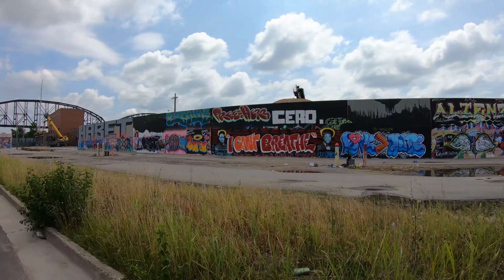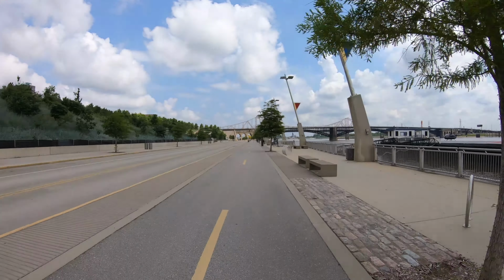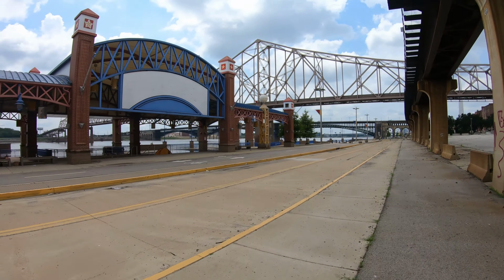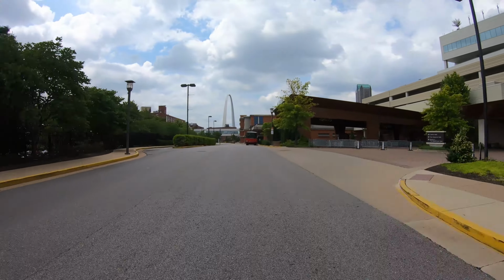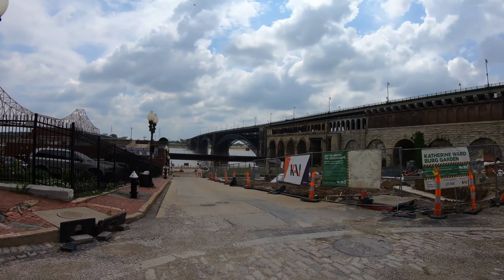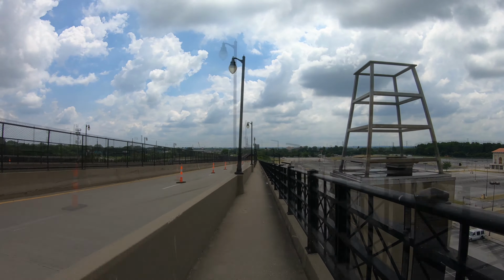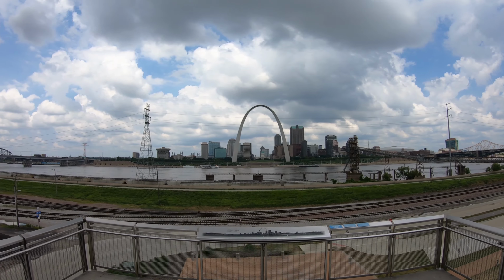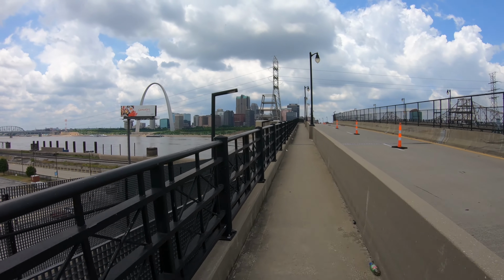Exploring St Louis Riverfront & Arch Grounds + Running across to East St Louis to see the Geyser!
00:00 - Intro
00:12 - Mural Mile
02:40 - Arch at the riverfront & riverboats
04:22 - Flood gate is up!  Can't progress up the riverfront
06:15 - Lumiere Place
07:00 - Laclede's Landing
09:15 - Running a lap around the Arch National Park
13:08 - Crossing the Eads Bridge
15:42 - Entering East St. Louis
17:00 - Malcolm W Martin Memorial Park, climbing the Mississippi River Overlook, Gateway Geyser!
20:57 - Back at the Eads Bridge, heading back to Missouri
22:44 - Back in Missouri. 15x hyper-lapse to get back to the start
23:44 - The end.  Thanks for watching